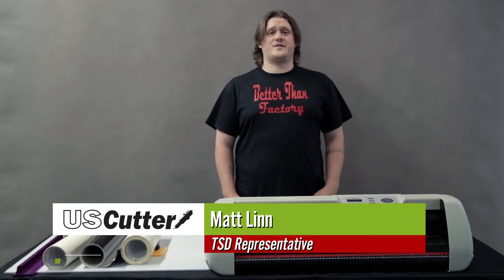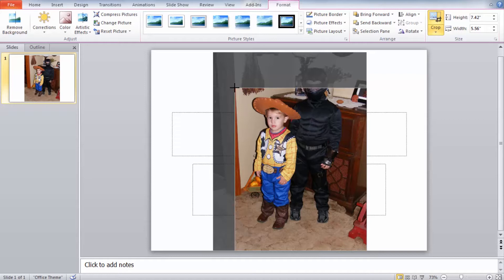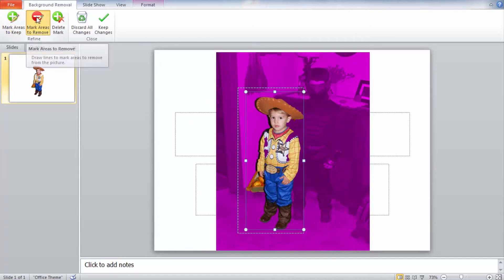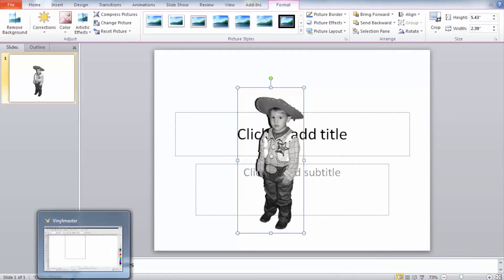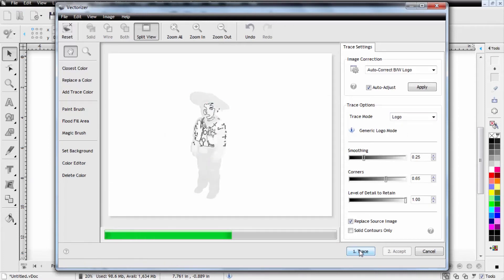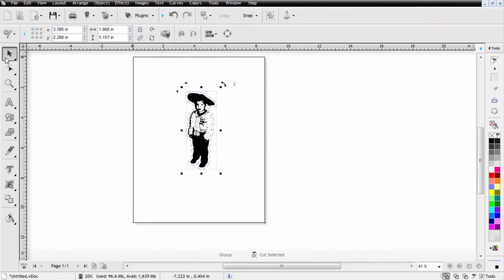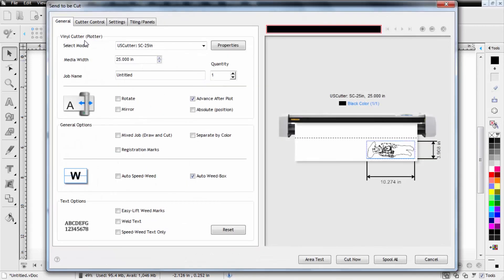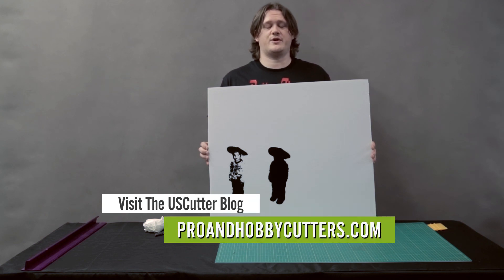USCutter How To: Contour Cropping for Vinyl Silhouettes using PowerPoint & VinylMaster Cut Software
Learn how to isolate a shape in an image on MS Powerpoint and how to contour crop it on VinylMaster Cut.